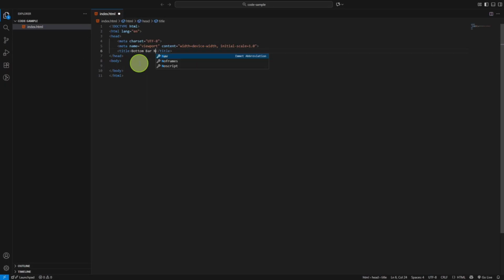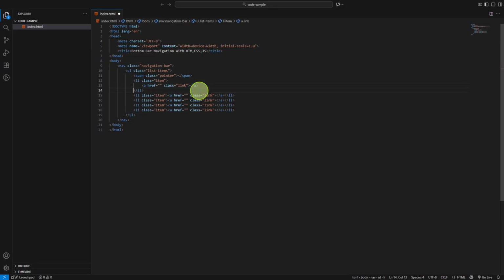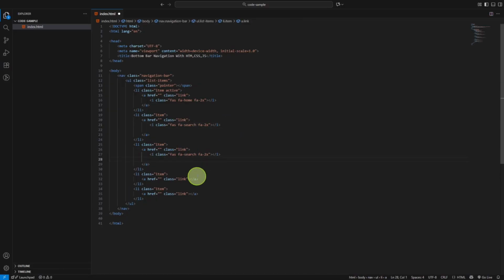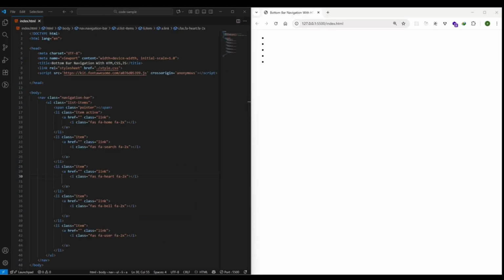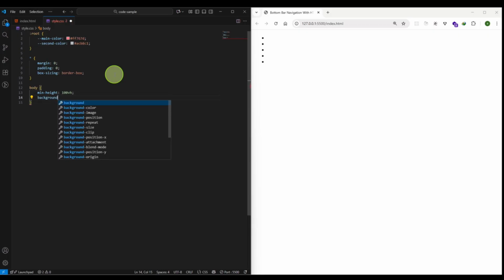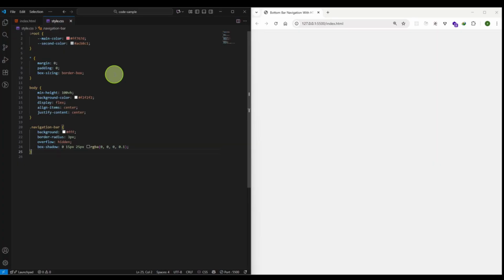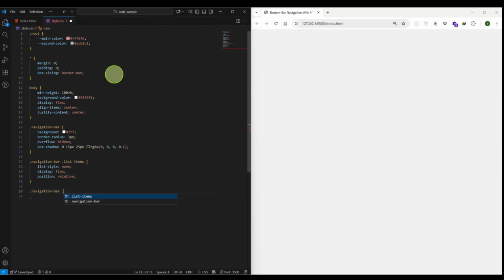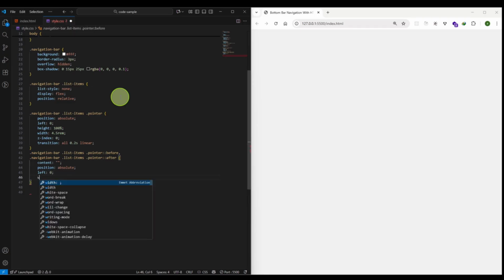How I Build a Modern Responsive Bottom Nav Bar in 15 Mins (HTML CSS JS Tutorial)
here i teach you how i build a stunning, fully responsive Bottom Navigation Bar for mobile-first web projects in just 15 minutes! This HTML, CSS, and vanilla JavaScript tutorial covers all the necessary steps, from setting up the structure to adding smooth CSS transitions and dynamic JS functionality. Perfect for leveling up your Front-End Development skills in 2025.
⏱️ Chapters (Jump to Section):

0:00 Intro & Final Product Demo
0:11 Project Setup & HTML Structure (The Basics)
3:29 CSS Styling: Position Fixed & Flexbox Magic
11:04 Adding Interaction with Vanilla JavaScript
15:56 Final Touches & Conclusion
💻 Resources: